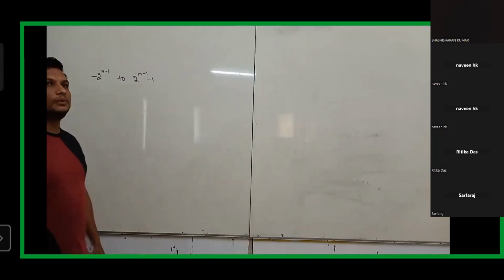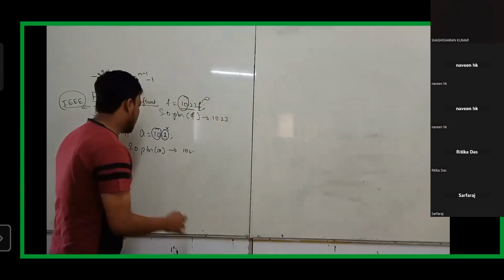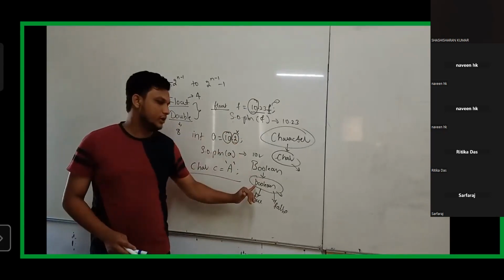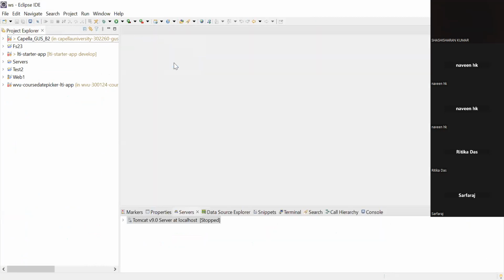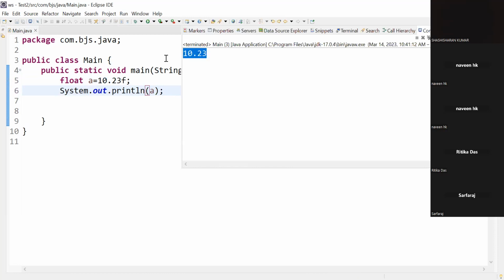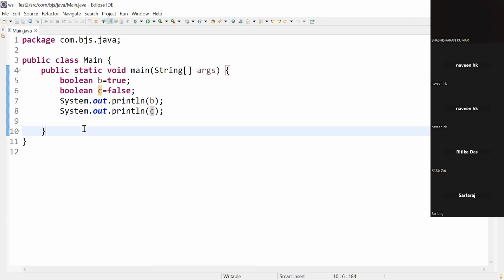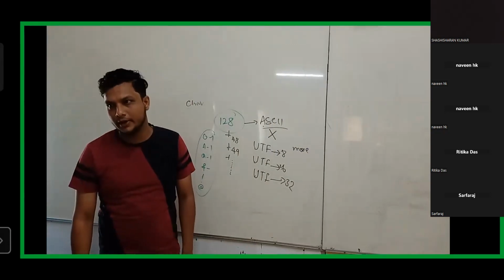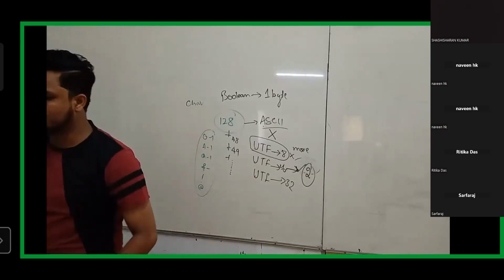CORE JAVA DAY 14 , FLOAT, BOOLEAN ,CHAR